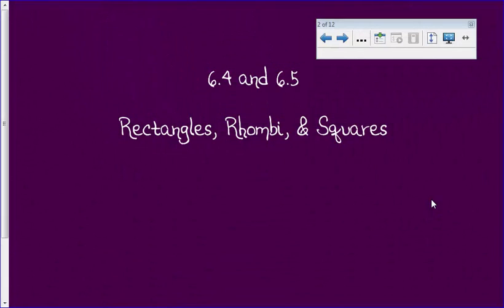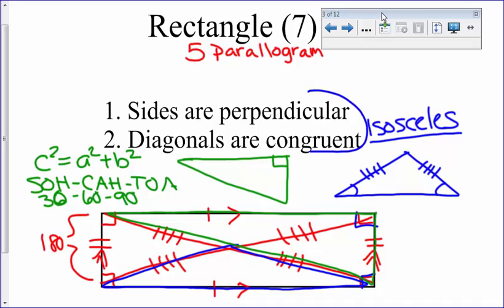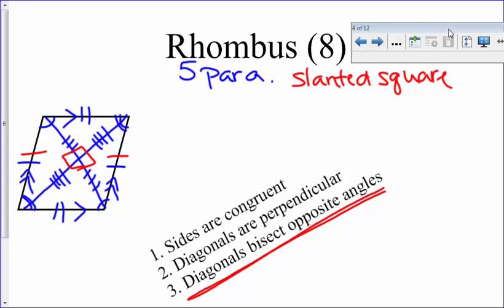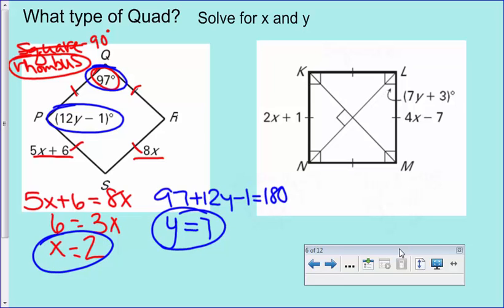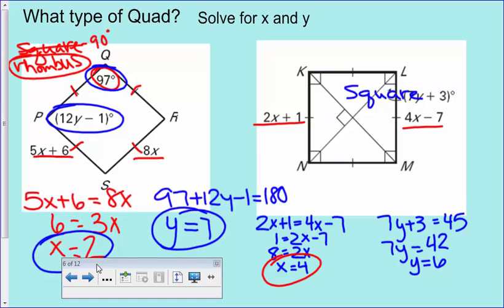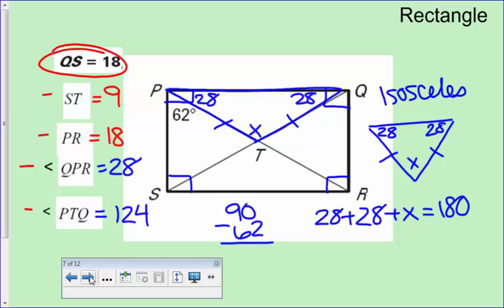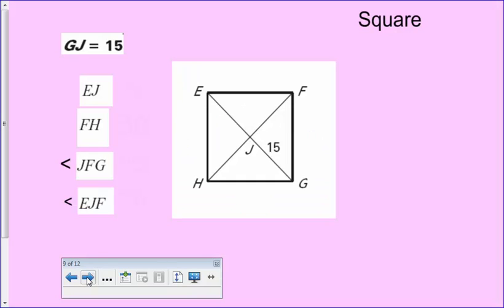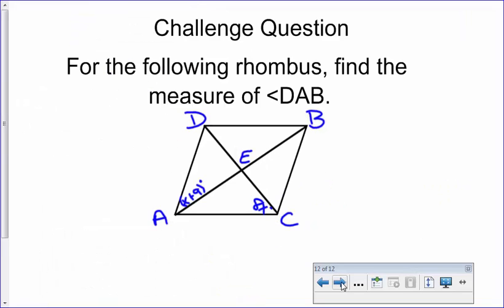6 4 and 6 5 Rectangles, Rhombi, Squares